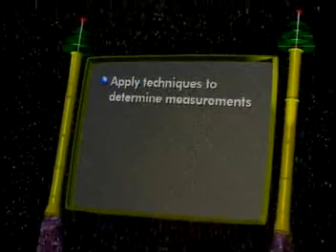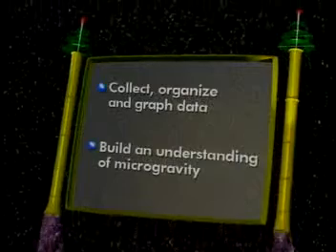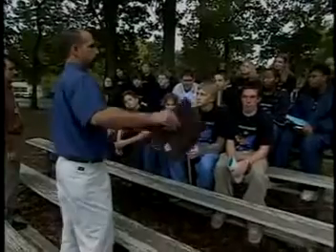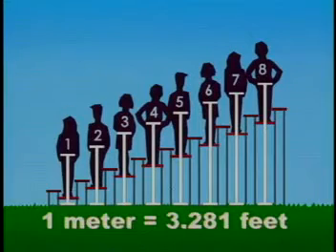NASA Connect WATMTG Measurement and Graphing Activity